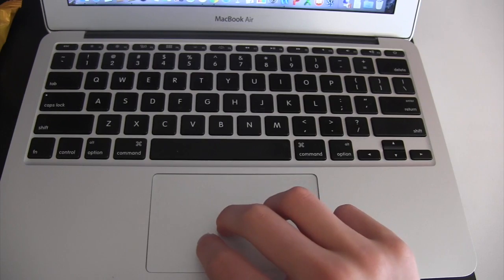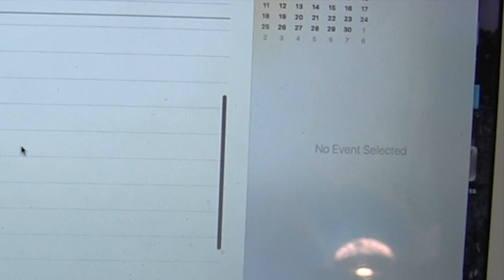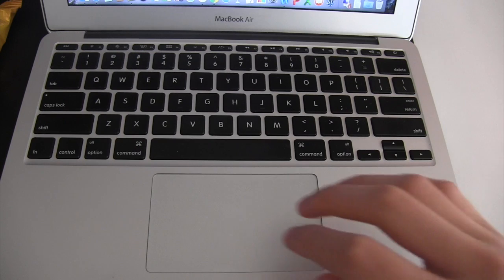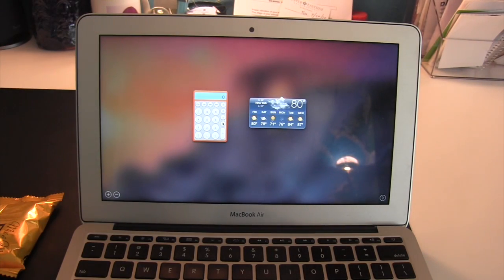Spotlight: Multi Touch Gestures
Second to last video before school starts!  Official channel update video coming later today.  And who's excited for the iPhone 7 keynote today?!?!?!?

The following are instructions on how to enable these gestures:

Go to the Settings application, labeled System Preferences.

Go to the trackpad section of System Preferences.  If you can’t find the trackpad section, search it at the top right.

Watch the videos on the right in the trackpad section to understand exactly how to do the gestures, and then enable them by clicking the box.

NO LINKS HERE.